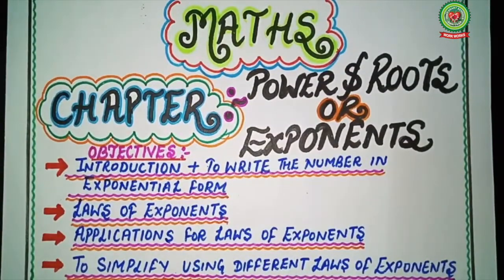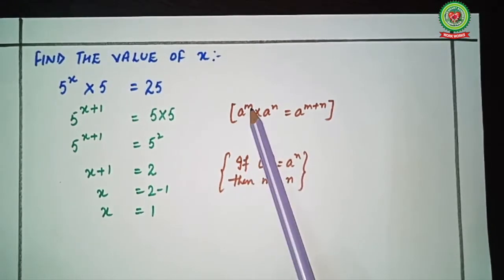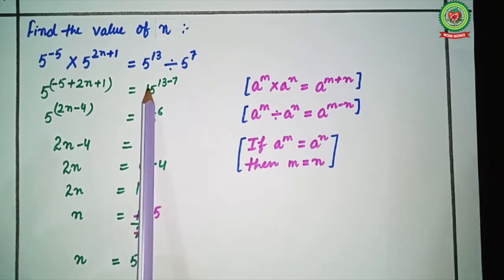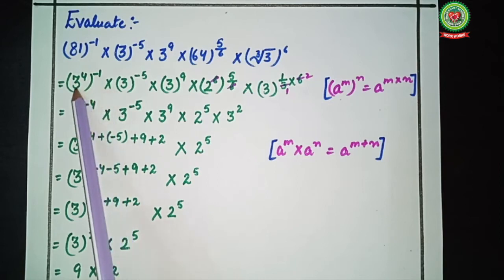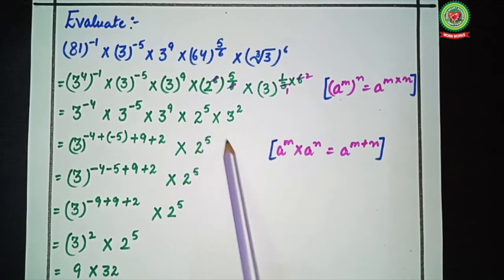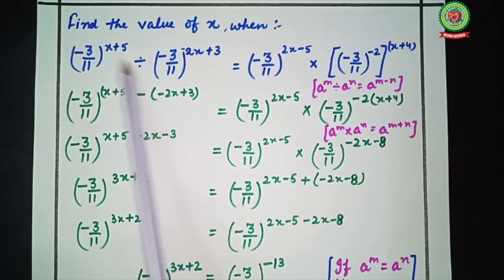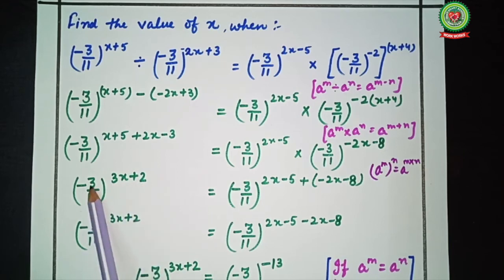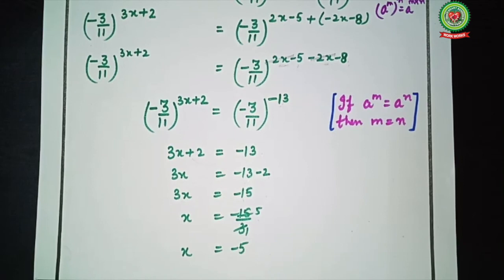Exponents Indices|Day 3|Class 8|Maths|Holy Heart